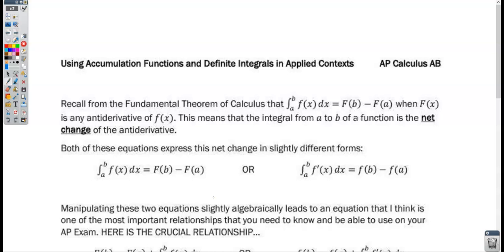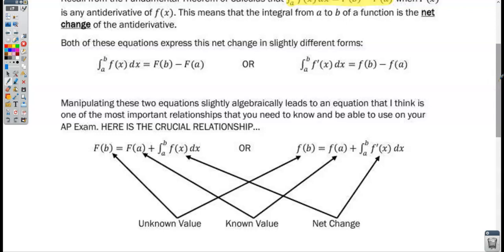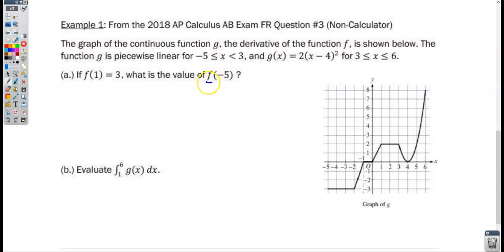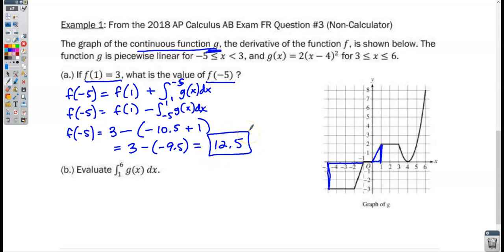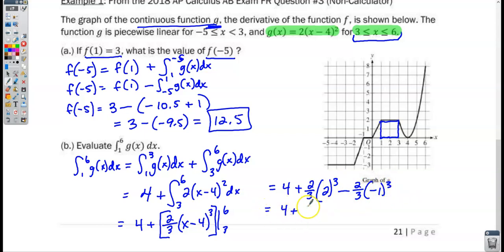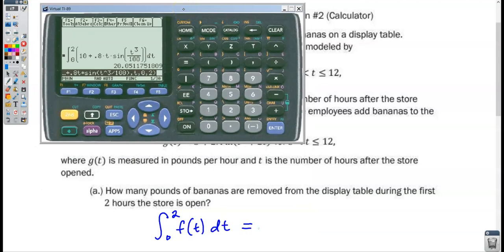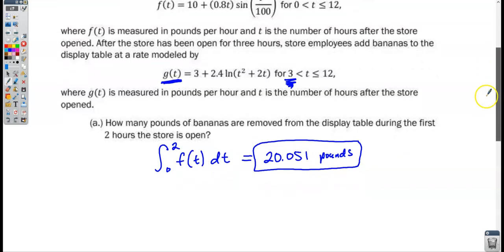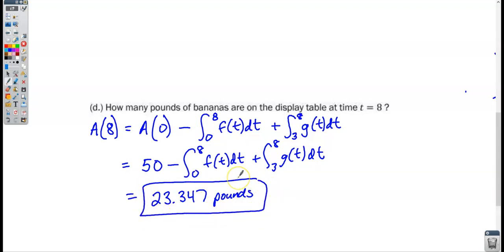Section 8-3 Video 1- Using Accumulation Functions and Definite Integrals in Applied Contexts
This video discusses concepts from Unit 8.3 of AP Calculus AB/BC. It introduces the concept of net change and important relationships for calculating change on the AP Exam. Multiple examples from past AP free response questions are discussed.